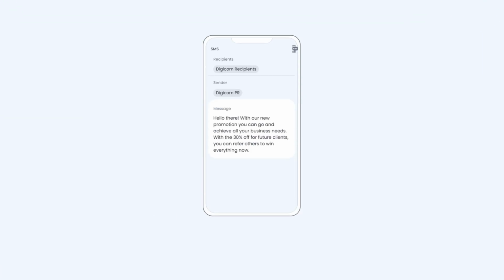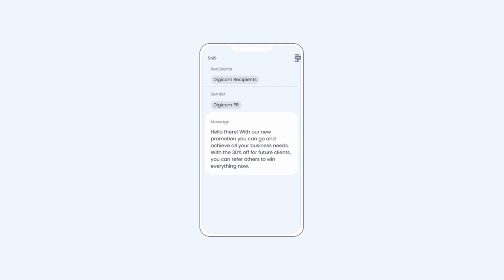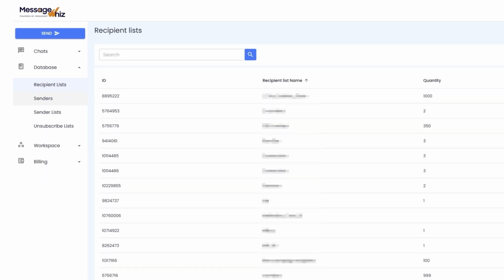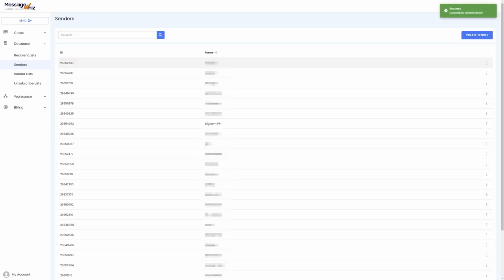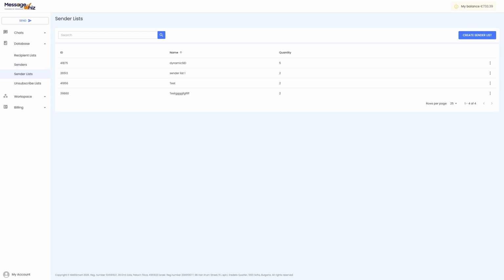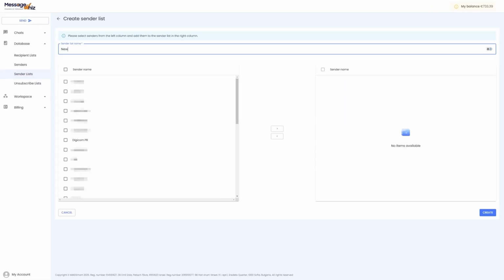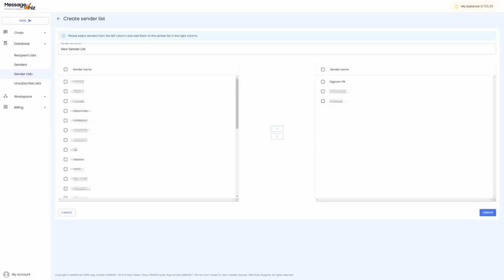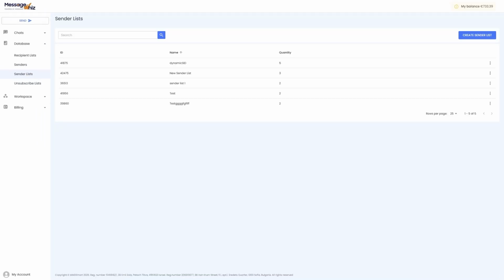How to Create Senders and Sender Lists in MessageWhiz | Tutorial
Welcome to MessageWhiz – your all-in-one business messaging platform!
In this tutorial, we’ll show you how to create senders and sender lists, allowing you to manage the sender name on your messages and group them for easier management. You’ll learn how to:

✅ Create Senders – Choose text-based or numeric sender names
✅ Set Sender Limits – Text senders (11 characters max) and numeric senders (20 characters max)
✅ Create Sender Lists – Organize multiple senders into one list for easy message distribution
✅ Randomize Senders – Automatically assign sender names within a list to your messages

Managing senders and sender lists helps you maintain consistent branding and enhance the personalization of your communication.